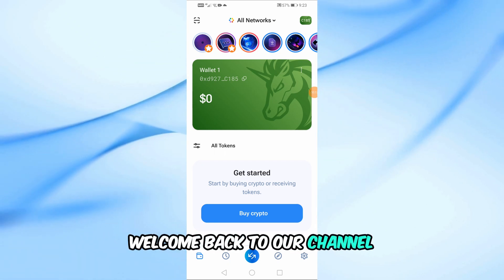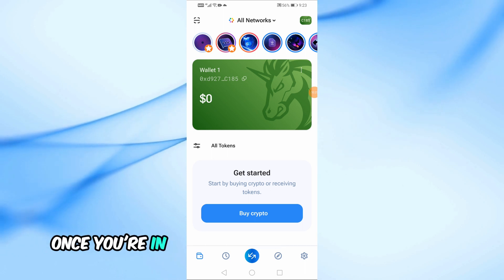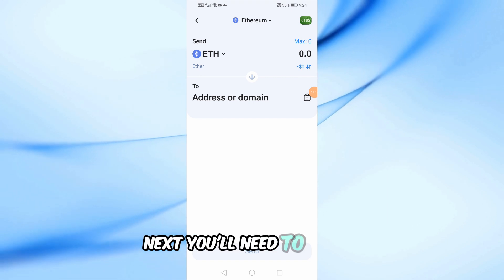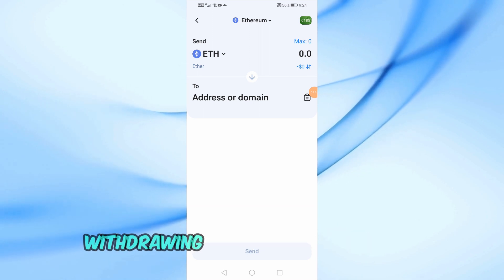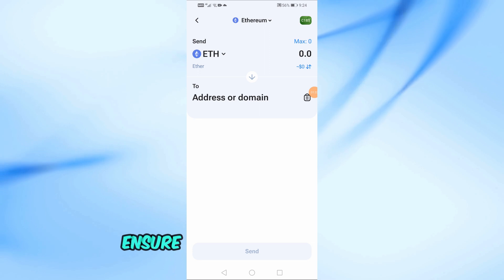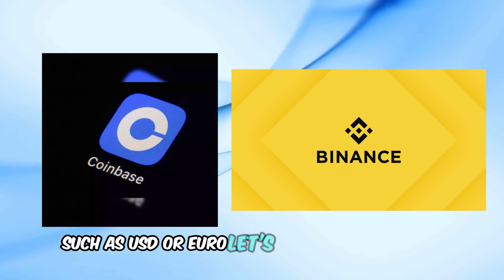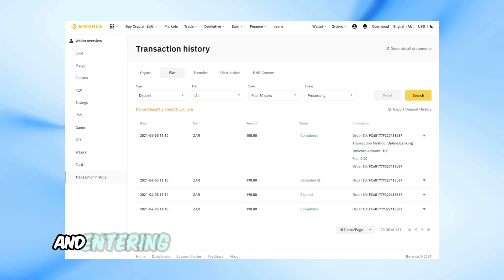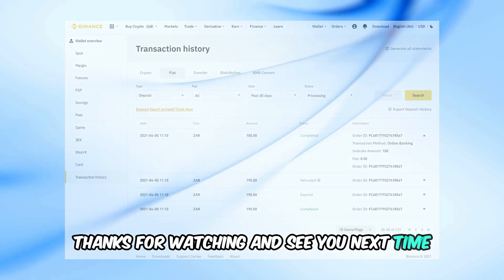How To Get Money Off 1Inch Wallet | Step-by-Step Guide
Struggling to withdraw your funds from your 1Inch Wallet? Look no further! In this video, we’ll provide a detailed, step-by-step guide on how to get money off your 1Inch Wallet quickly and securely.